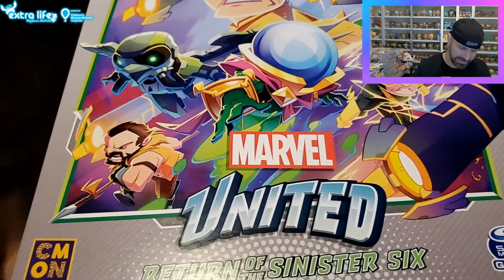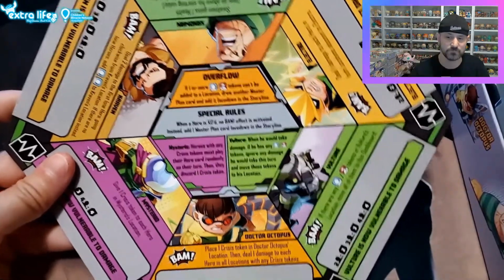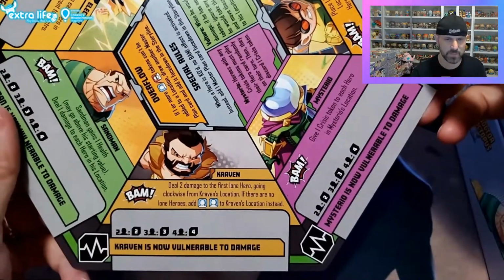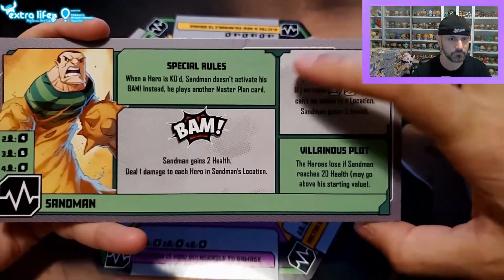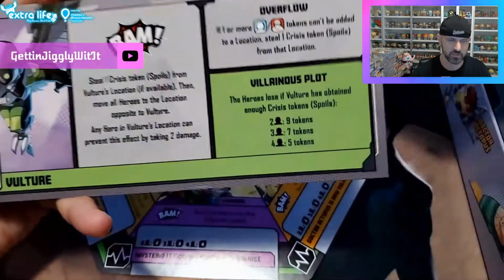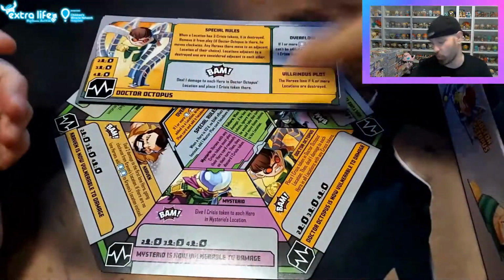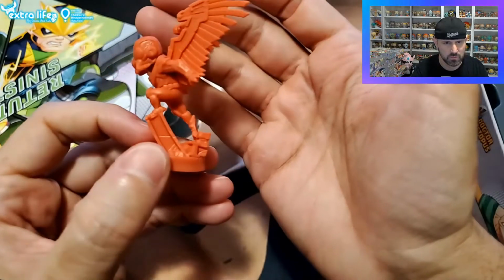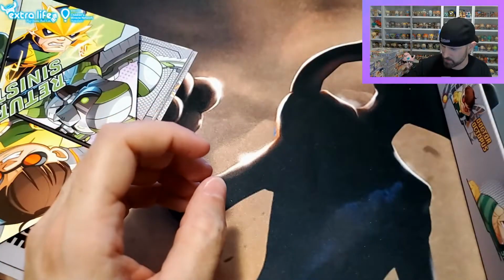Marvel United Return of the Sinister Six Unboxing by CMON and Spin Master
Opening the Marvel United Return of the Sinister Six expansion by CMON (Cool Mini or Not) and Spin Master Games.

Marvel United Core Box
Vallejo Wizkids Paint Set
4 PC Felt Hexagon Dice/Game Piece Trays
Mewtwo Playmat

Super Hero Cooperative Strategy Card Game
Marvel United is the crowd-sourced, hit strategy card game that has Marvel Universe fans everywhere going crazy. It’s time to become the Heroes you were always meant to be! Designed by Eric M. Lang and Andrea Chiarvesio, Marvel United is a fast-paced, cooperative game where players take control of Marvel Super Heroes and band together to thwart the master plans of the most dangerous Villains in the Universe.

Supervillains are sowing discord, seizing power, and crushing ordinary people—seemingly unopposed. But where powerful villains rise, so too do mighty heroes! They’ll travel the world, protecting the innocent, facing down threats, and confronting these villains, once and for all. Only by standing united will you have any chance of victory! The fate of the world is in your hands!